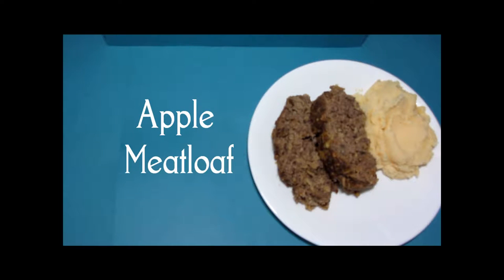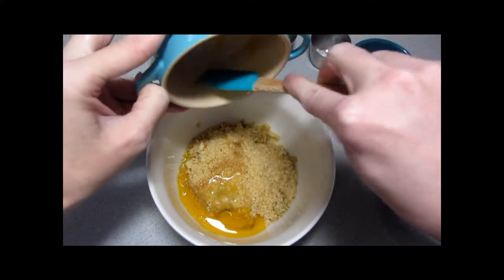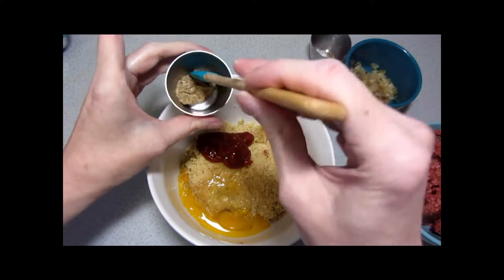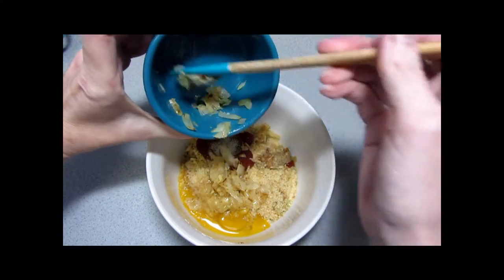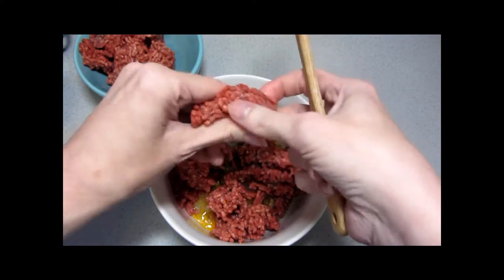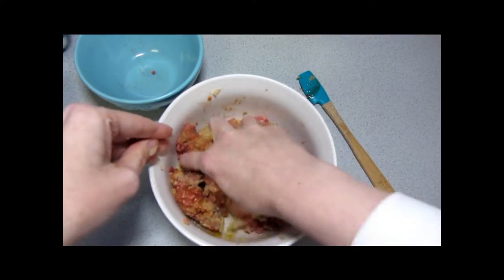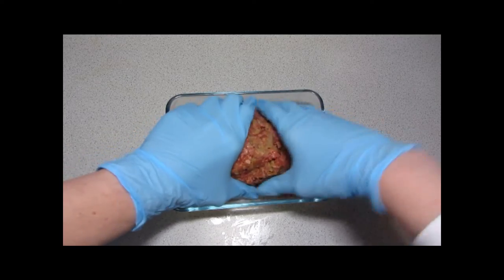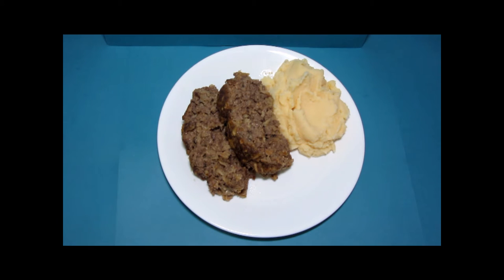Apple Meatloaf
During the holidays there may sometimes be an extra person at the table.  Here's a good twist on meatloaf that will serve 3.
Extra tip: if you're hosting Thanksgiving, set the table before bed on Wednesday night.  Means one less thing to get done on Thursday!